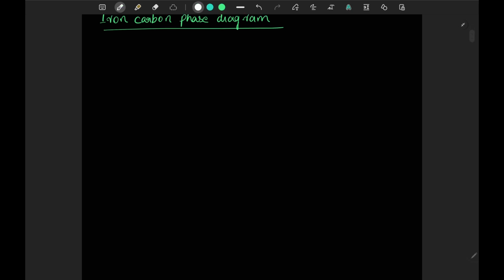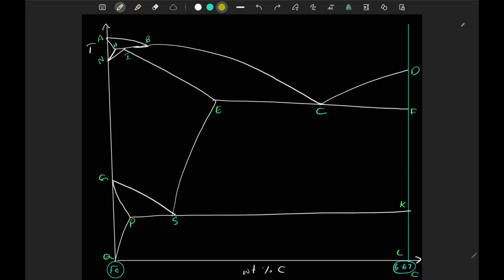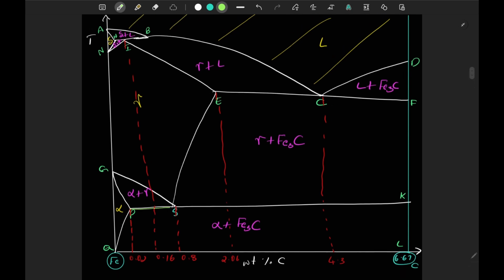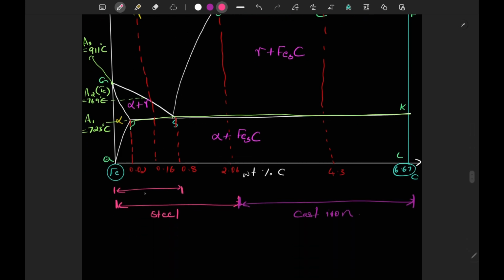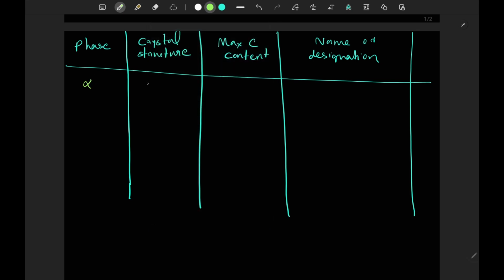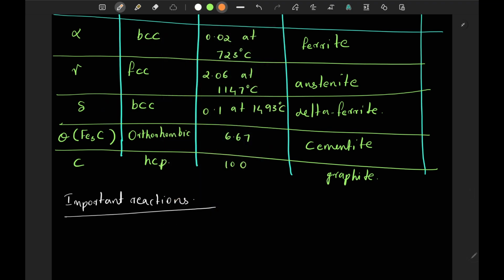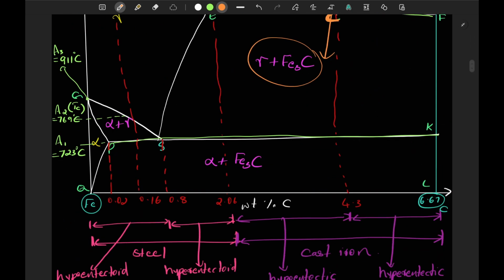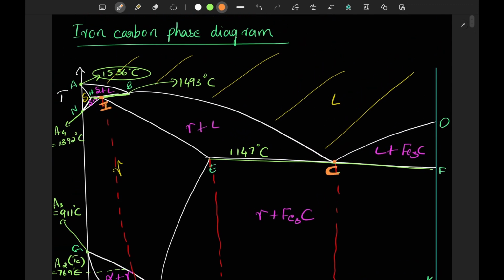Iron-Carbon Phase Diagram: Complete Explanation and Key Reactions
In this video, I explain the Iron-Carbon Phase Diagram in a simple yet effective manner. I provide clear drawings of the diagram and thoroughly explain the important points, phases, carbon content, and the various reactions occurring within the diagram. This video is perfect for anyone looking to understand the Iron-Carbon Phase Diagram with ease.

Perfect for students and professionals in metallurgy and materials science.